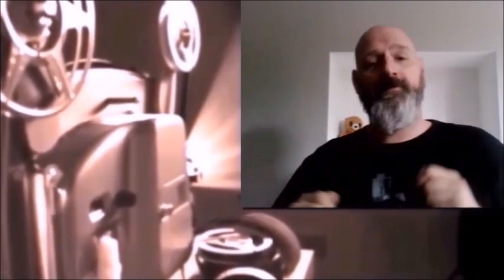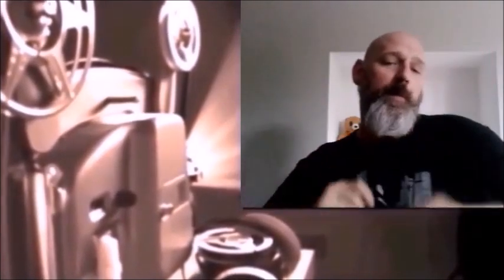KERR9000 Never Grow Up Geek Culture Corner Moji Ice Ti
A Never Grow up Geek Culture Corner Video in which I review 2 flavours of Moji Ice Ti drinks